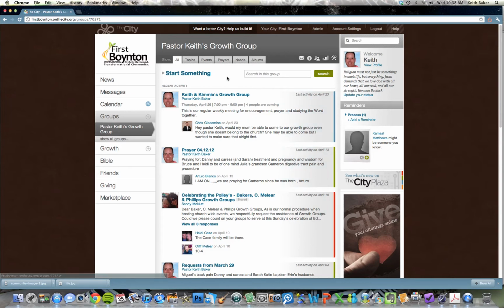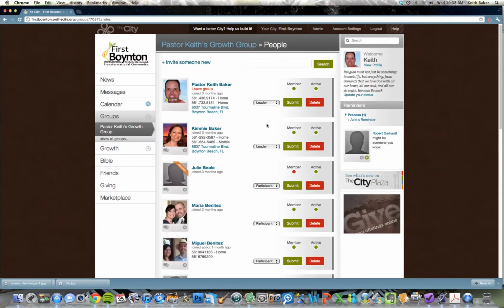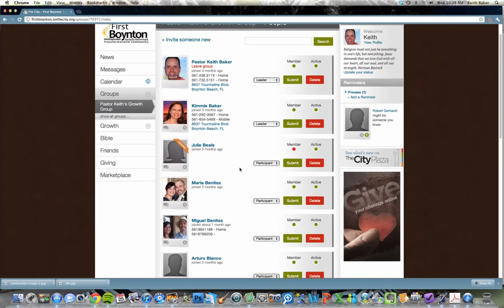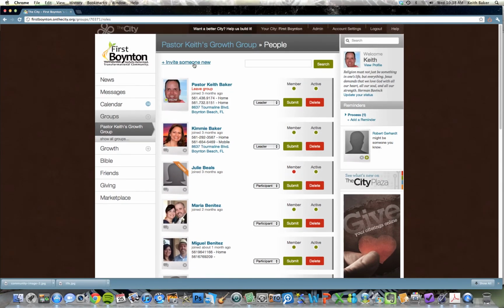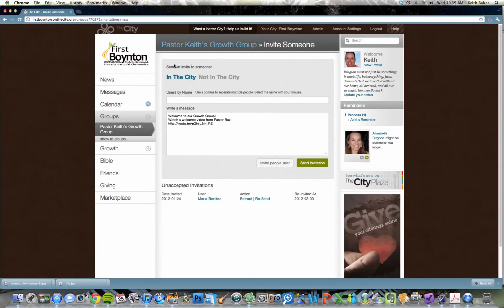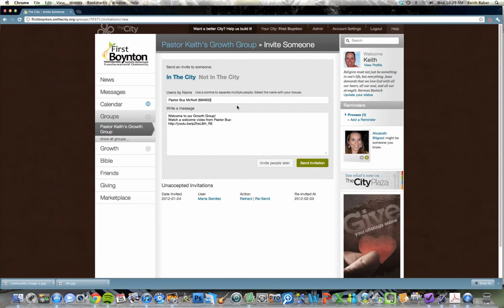How to invite someone to your growth group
Pastor Keith shows you how to invite someone to your FirstBoynton Growth Group on the City.